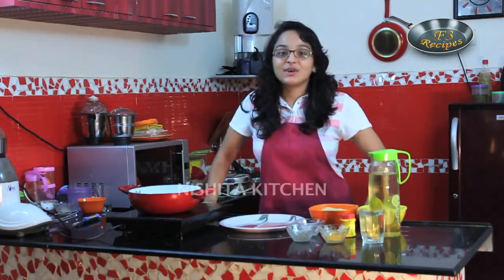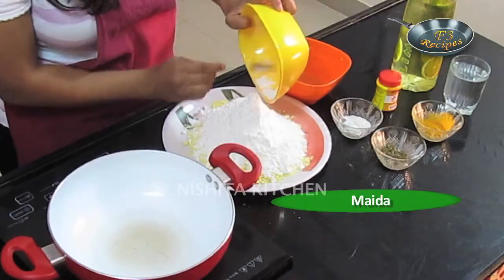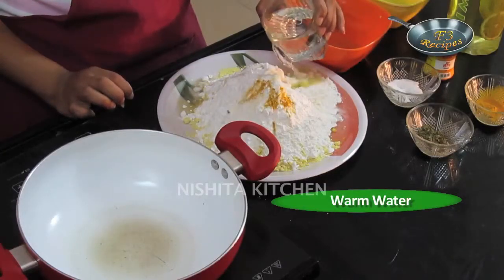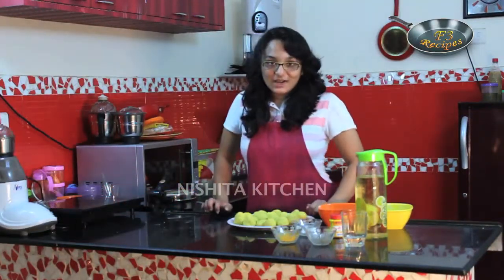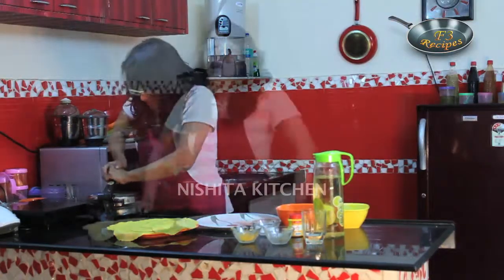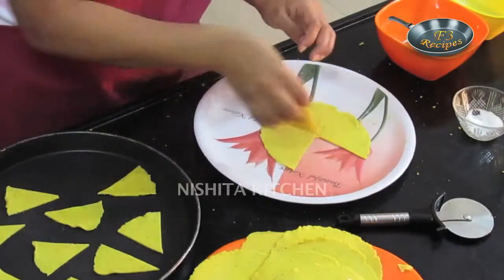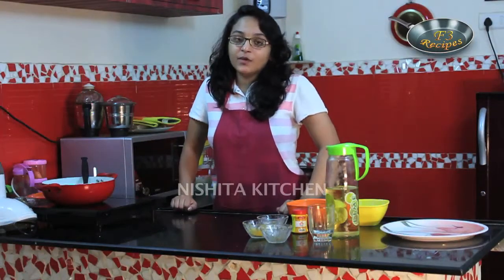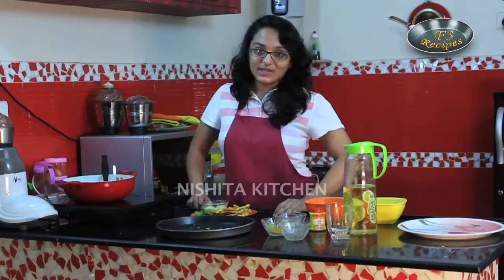MEXICAN CRISPY NACHOS II मेक्सिकन क्रिस्पी नाचो (कुरकुरे पापड़) II BY CHEF NISHITA SHAH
In this video our beautiful and talented Chef Nishita Shah is telling the recipe to  how to make yummy, delicious,innovative sweet dish of chocolate & coffee to beat the heat"Chocolate coffee Granita" in less than 4 mins.